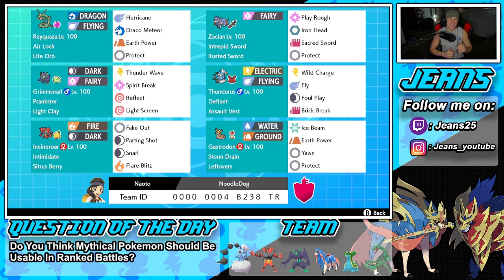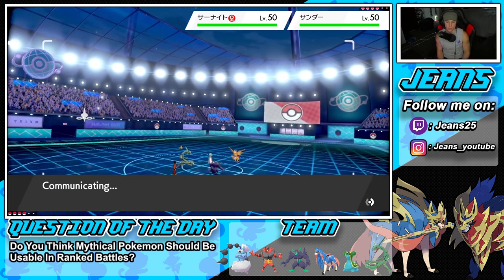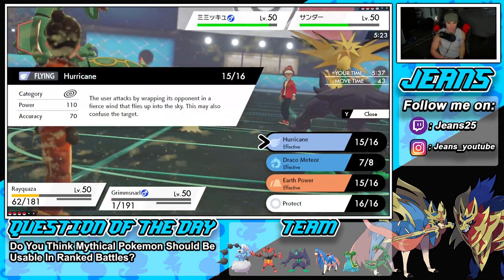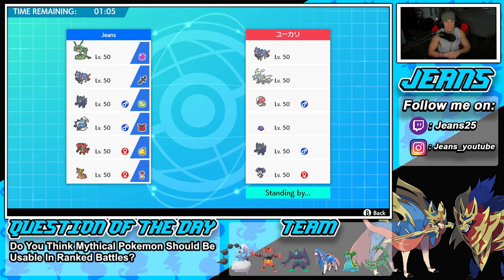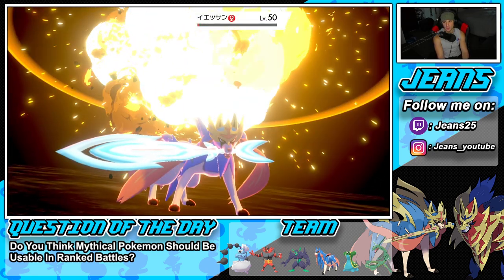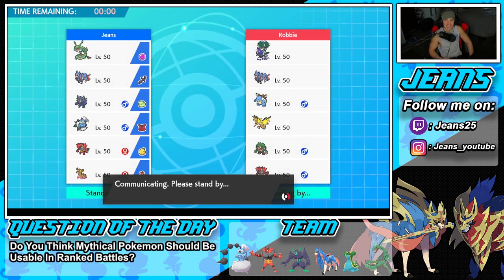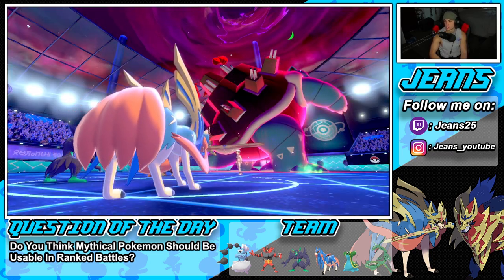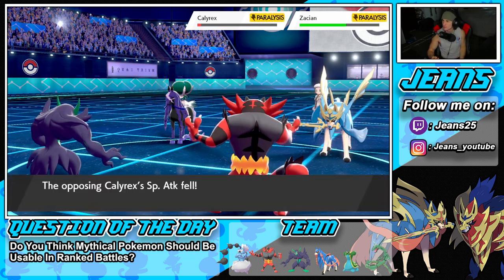Dominating Master Tier with Rayquaza! - Pokémon Sword and Shield Competitive Ranked Double Battles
Team Code: 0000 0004 B238 TR

Team:
DangerNoodle (Rayquaza) @ Life Orb
Ability: Air Lock
Level: 50
EVs: 4 HP / 252 SpA / 252 Spe
Timid Nature
IVs: 0 Atk
- Hurricane
- Draco Meteor
- Earth Power
- Protect

Gazuto (Zacian-Crowned) @ Rusted Sword
Ability: Intrepid Sword
Level: 50
EVs: 4 HP / 252 Atk / 252 Spe
Jolly Nature
- Behemoth Blade
- Play Rough
- Sacred Sword
- Protect

RedHotChilliPepper (Thundurus) (M) @ Assault Vest
Ability: Defiant
Level: 50
Jolly Nature
- Wild Charge
- Fly
- Brick Break
- Foul Play

Gato=1 (Incineroar) @ Sitrus Berry
Ability: Intimidate
Level: 50
EVs: 236 HP / 4 Atk / 4 Def / 236 SpD / 28 Spe
Careful Nature
- Flare Blitz
- Fake Out
- Parting Shot
- Snarl

ash (Gastrodon) @ Leftovers
Ability: Storm Drain
Level: 50
EVs: 252 HP / 252 Def / 4 SpA
Bold Nature
IVs: 0 Atk
- Earth Power
- Ice Beam
- Yawn
- Protect

LilGoblinJr (Grimmsnarl-Gmax) @ Light Clay
Ability: Prankster
Level: 50
Gigantamax: Yes
EVs: 252 HP / 4 Atk / 140 Def / 92 SpD / 20 Spe
Careful Nature
- Reflect
- Light Screen
- Spirit Break
- Thunder Wave

Rayquaza Series 12 Team that we show off in Ranked Battles!

GAME INFO
Name: Pokemon Sword and Pokemon Shield
Developer: Game Freak
Publisher: The Pokemon Company, Nintendo
Platforms: Nintendo Switch
Release Date: November 14, 2019